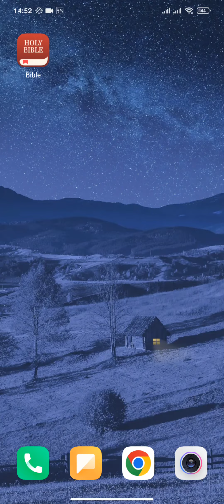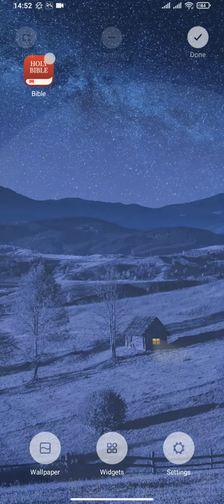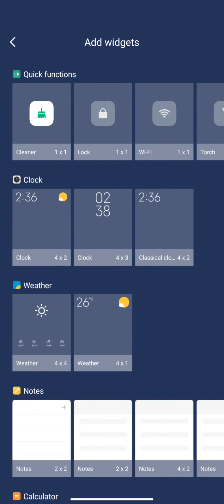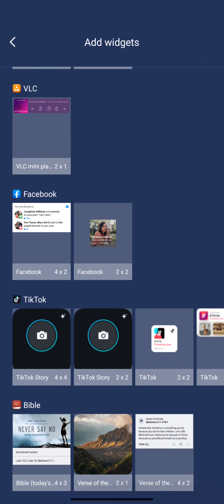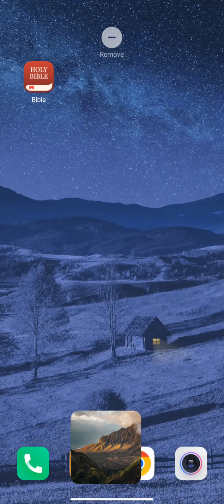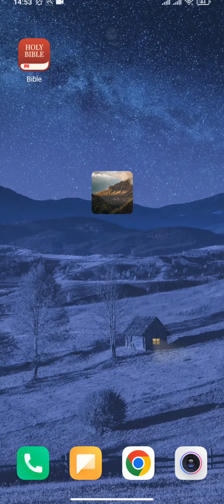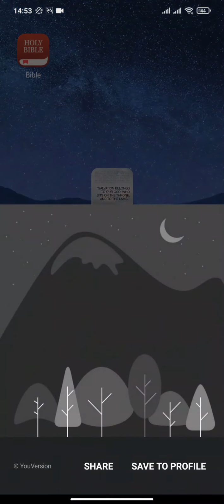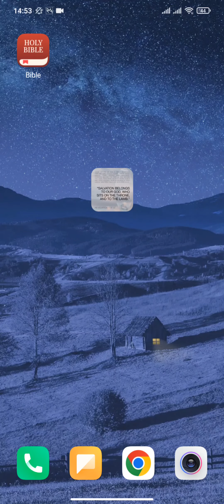How To Add Bible App Widget for Android Phones (2022)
Confused about how to add Bible app widget for android phones? In this video, we'll learn the exact steps on how to add Bible app widget for android phones. To add a bible widget on your android device, you can tap and hold on your screen and from there you can see an option for widget. You can choose any of these options, and you can then bring the widget onto your screen.

CHAPTERS
0:00 - Intro
0:25 - Steps To Add Bible App Widget for Android Phones
1:20 - Outro